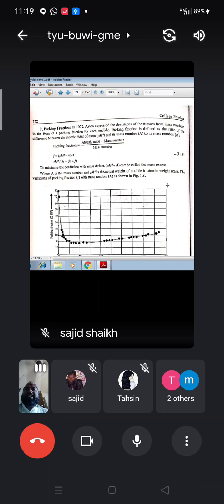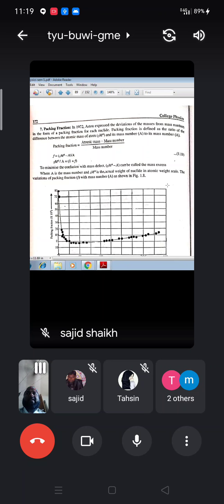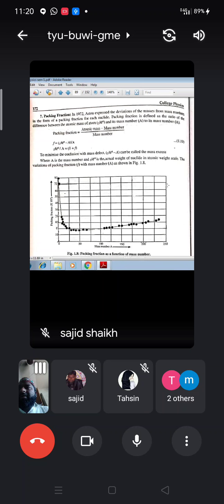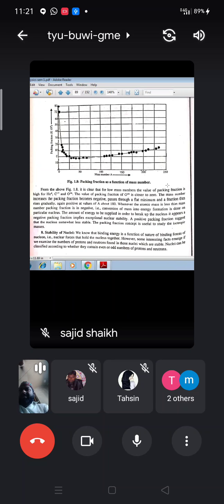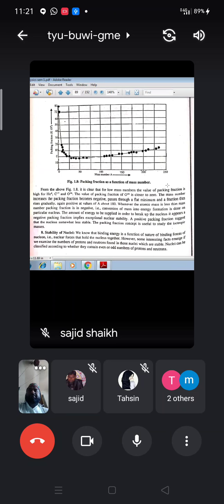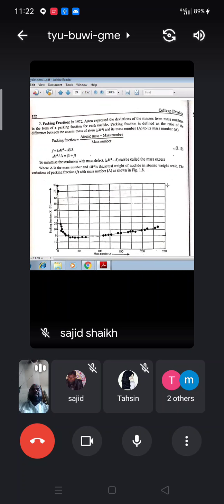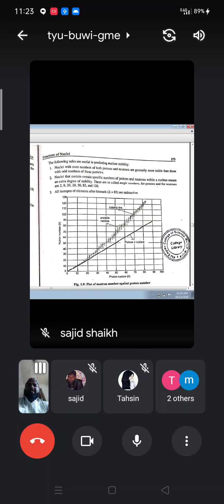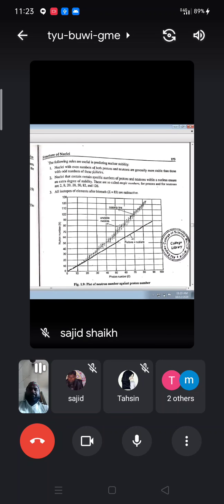F.Y.BSc. Physics-II Sem-I Unit-I Part-3a